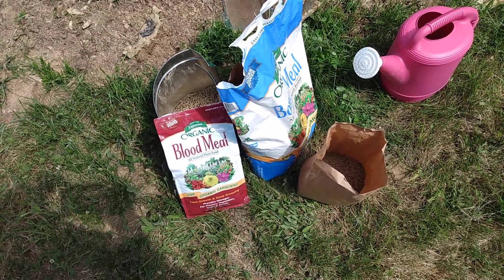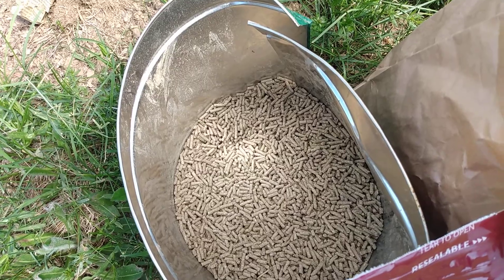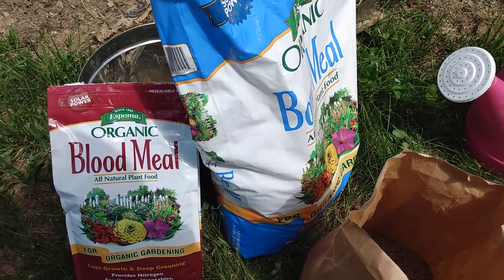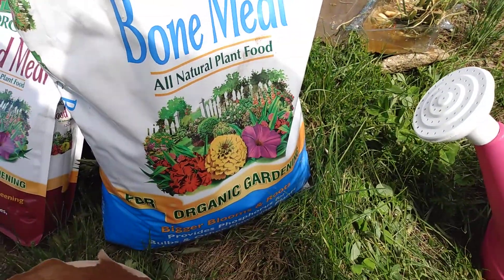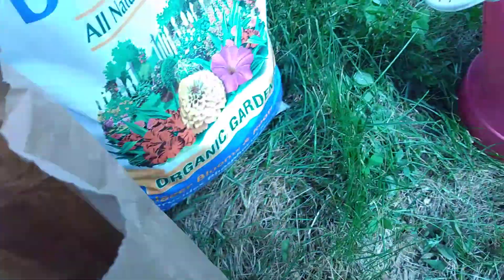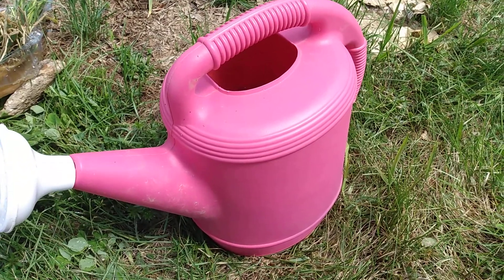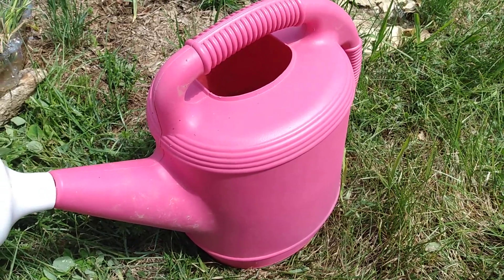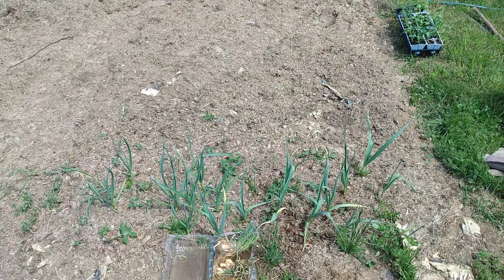Homemade Organic Fertilizer Blend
Obviously I didn't make the pellets, the bone or the blood meal. What I made was a blend of organic materials to feed my plants with.

Here is the interesting part for me. Gardeners pay
$24 dollars for a 3lb bag of Alfalfa meal with a N-P-K rating of 2-1-2.  A 50 pound alfalfa pellets or cubes can be had for under $20. If you figured on $20 for the 50 pound bag that would work out to 16.67 3 pound bags at a cost of $400 dollars. It seems like common sense to just buy the fifty pound bag of Alfalfa cubes or pellets. If you want the meal texture as apposed to the pellets, a food processor can be purchased for around ten bucks or less at a thrift store. Consider having a dedicated old food processor to use for the garden.